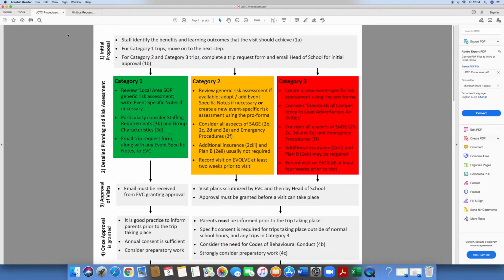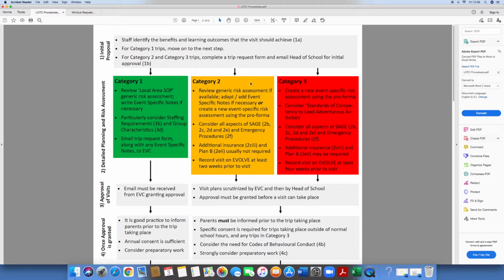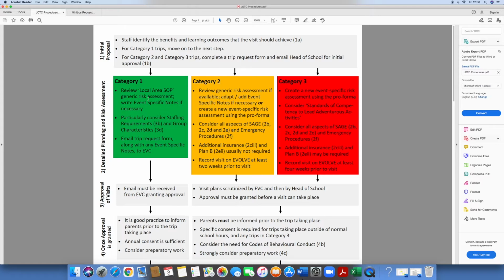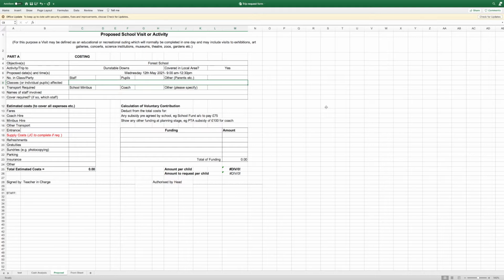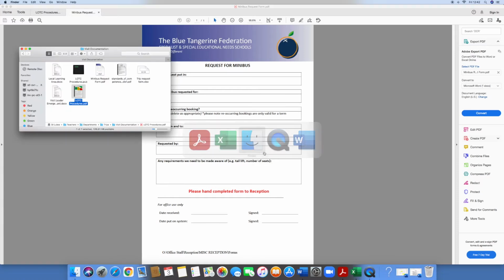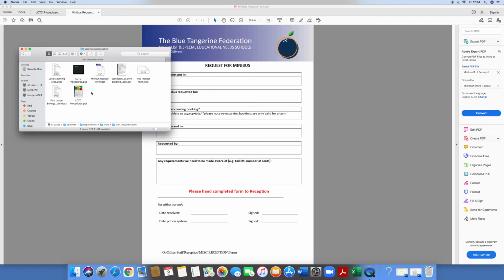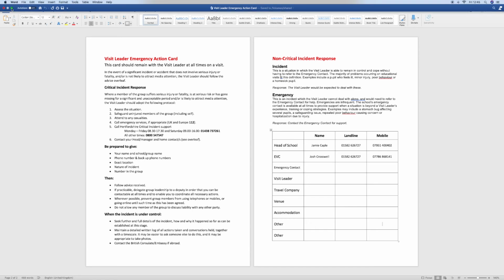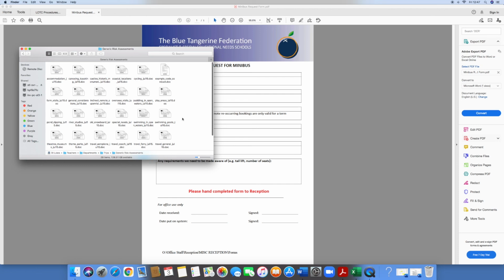Trip request Paperwork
15 Minute video to explain how to fill out trip request forms at St Luke's School.

Any questions email Josh Croswell